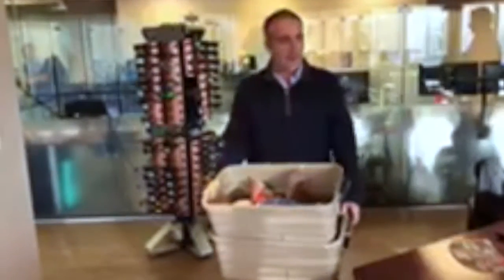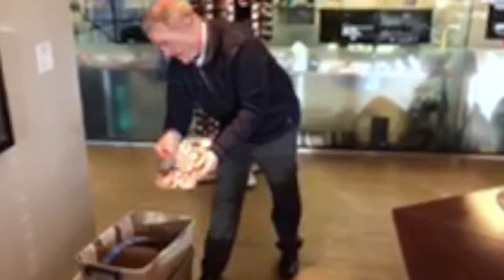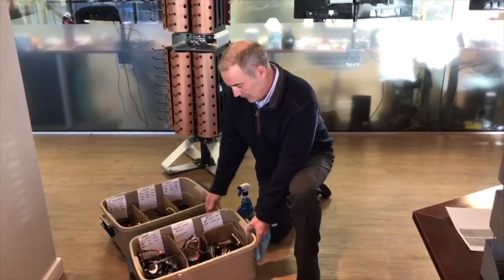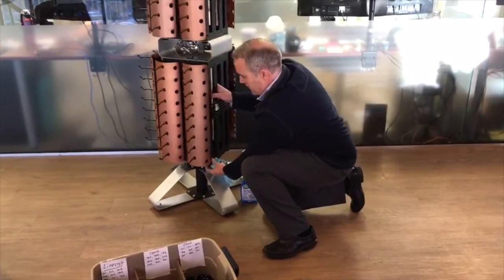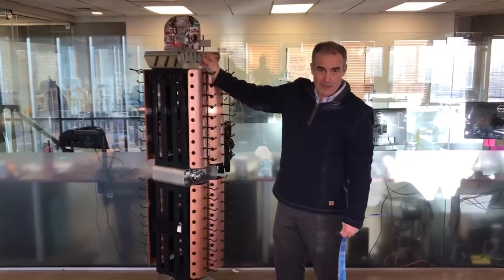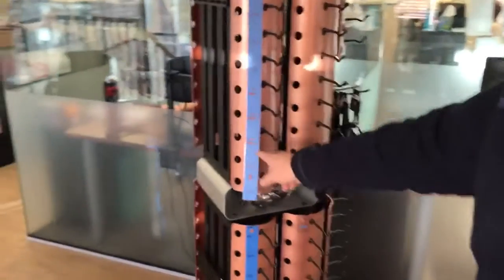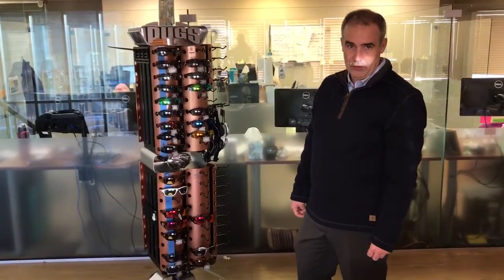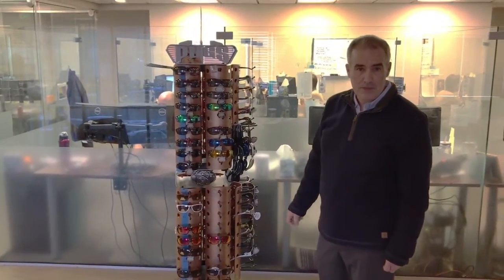Pugs Evolution Sunglasses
Sunglass evolution instructions for Sahara rack.

PUGS SPEEDWAY SUNGLASS RACK